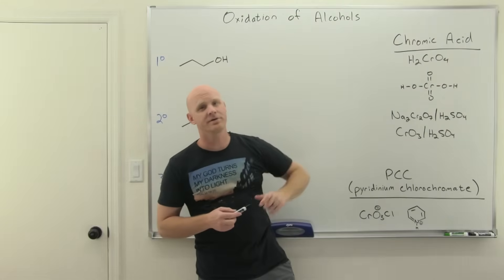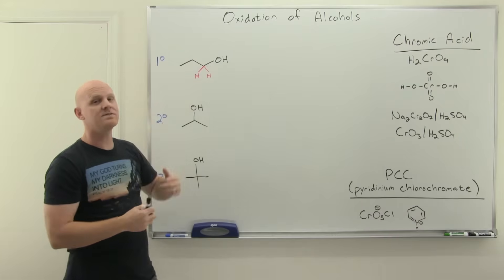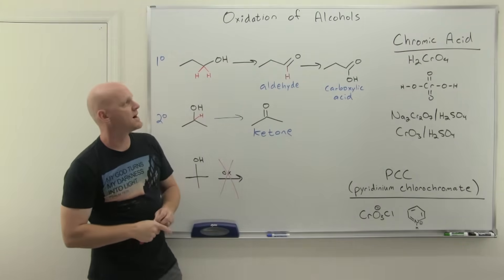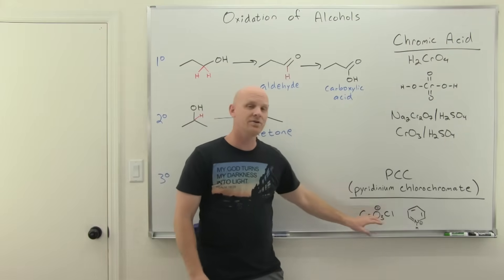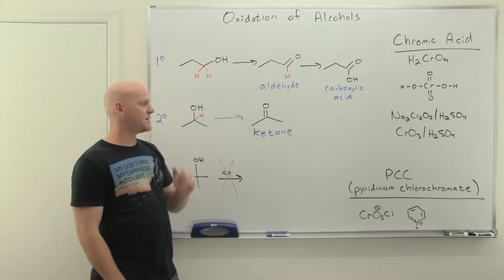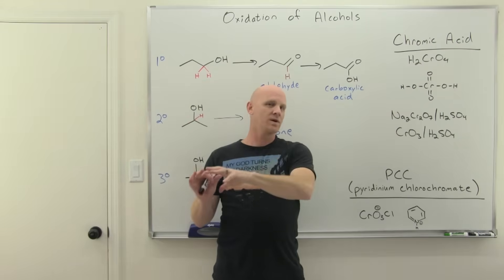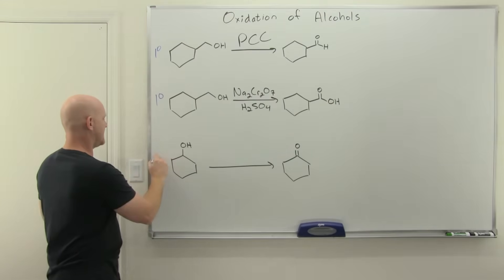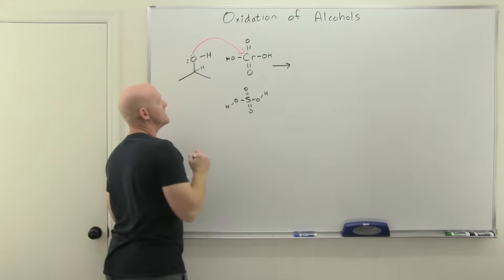12.8 Oxidation of Alcohols by Chromic Acid and PCC | Organic Chemistry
Chad provides a comprehensive lesson on the oxidation of primary and secondary alcohols by chromic acid and PCC.  He shows how chromic acid oxidizes secondary alcohols to ketones and primary alcohols to carboxylic acids.  He then shows how PCC (pyridinium chlorochromate) also oxidizes secondary alcohols to ketones, but primary alcohols to aldehydes.  Finally, Chad concludes the lesson by showing the mechanism of chromic acid oxidation of a secondary alcohol to a ketone.

00:00 Lesson Introduction
00:33 The Oxidation of Primary and Secondary Alcohols
03:31 Chromic Acid vs PCC
10:34 The Mechanism of Chromic Acid Oxidation